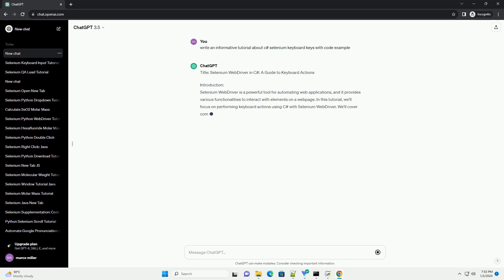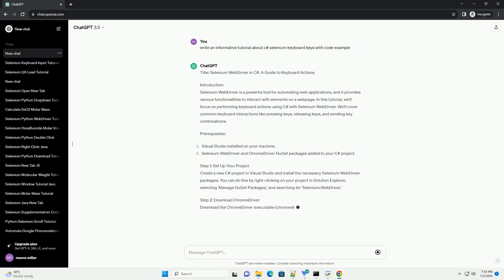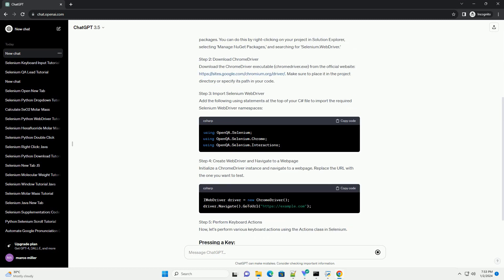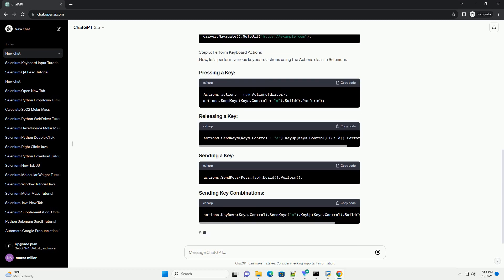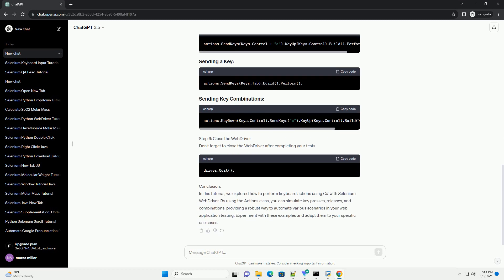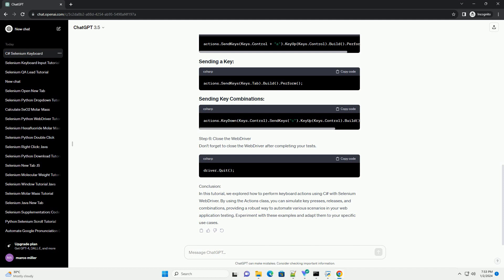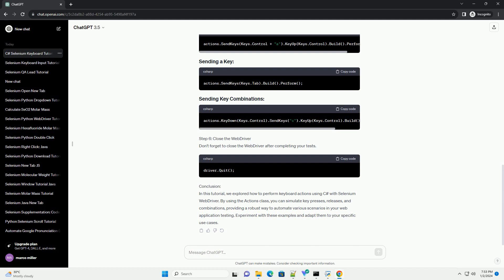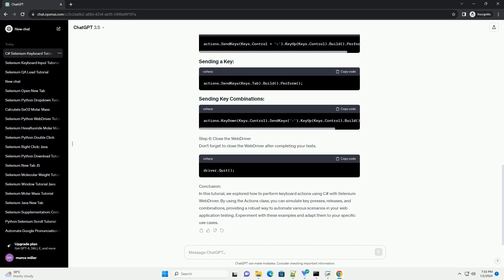c selenium keyboard keys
Title: Selenium WebDriver in C#: A Guide to Keyboard Actions
Introduction:
Selenium WebDriver is a powerful tool for automating web applications, and it provides various functionalities to interact with elements on a webpage. In this tutorial, we'll focus on performing keyboard actions using C# with Selenium WebDriver. We'll cover common keyboard interactions like pressing keys, releasing keys, and sending key combinations.
Prerequisites:
Step 1: Set Up Your Project
Create a new C# project in Visual Studio and install the necessary Selenium WebDriver packages. You can do this by right-clicking on your project in Solution Explorer, selecting 'Manage NuGet Packages,' and searching for 'Selenium.WebDriver.'
Step 2: Download ChromeDriver
Download the ChromeDriver executable (chromedriver.exe) from the official Make sure to place it in the project directory or specify its path in your code.
Step 3: Import Selenium WebDriver
Add the following using statements at the top of your C# file to import the required Selenium WebDriver namespaces:
Step 4: Create WebDriver and Navigate to a Webpage
Initialize a ChromeDriver instance and navigate to a webpage. Replace the URL with the one you want to test.
Step 5: Perform Keyboard Actions
Now, let's perform various keyboard actions using the Actions class in Selenium.
Step 6: Close the WebDriver
Don't forget to close the WebDriver after completing your tests.
Conclusion:
In this tutorial, we explored how to perform keyboard actions using C# with Selenium WebDriver. By using the Actions class, you can simulate key presses, releases, and combinations, providing a robust way to automate various scenarios in your web application testing. Experiment with these examples and adapt them to your specific use cases.
ChatGPT